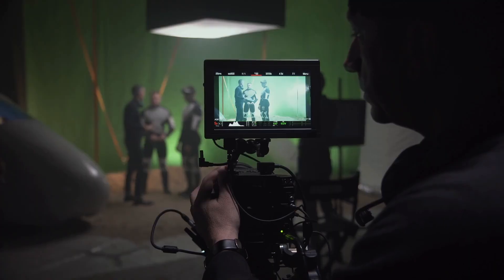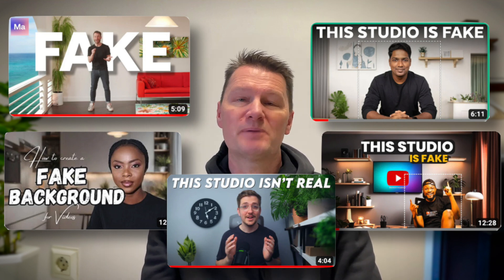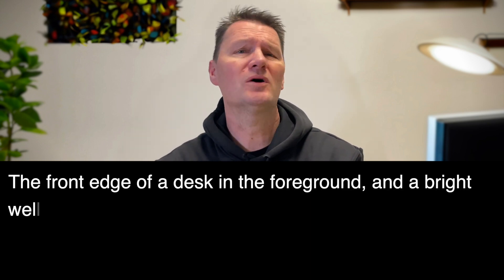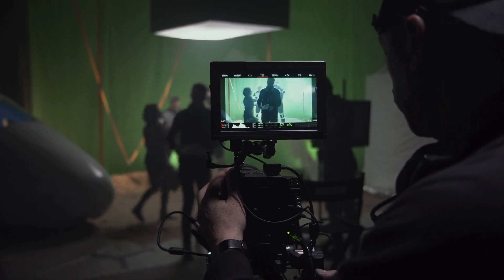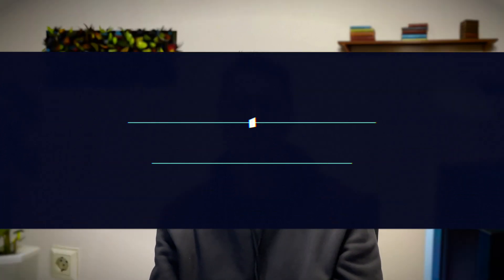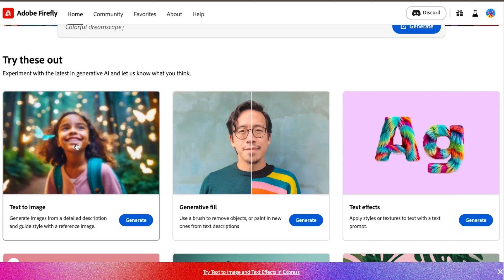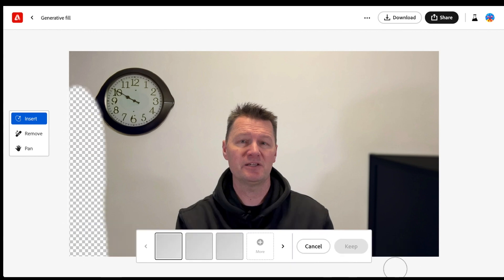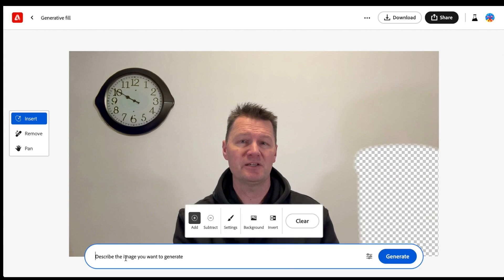My Favorite AI Tool For YouTube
These AI tools (one AI tool in particular) are game changers for making YouTube videos, if you have nowhere suitable to film, or film in a small cramped space.

Timestamps
0:00 Introduction
0:49 What I can't do in China
2:10 Is it the same for you?
2:45 But I have seen the answer!
3:20 Two Software solutions
3:30 Software solution #1
6:40 Software solution #2 PREAMBLE
8:00 Software solution #2
10:30 Is this for you?

Audio:-
Rode Wireless Go
Rode Wireless Go II
Rode Lavalier Go
Xvive Miniature Lav Mic

Lights:-
Weeylite RB9 RGBW
Viltrox RB08P RGBW
Aputure MC
Ulanzi VL49
Ulanzi VL15

Action Camera:-
DJI Osmo Action camera
DJI Action 2